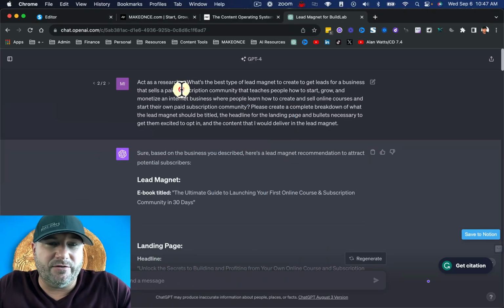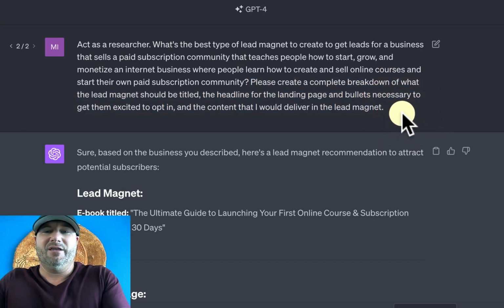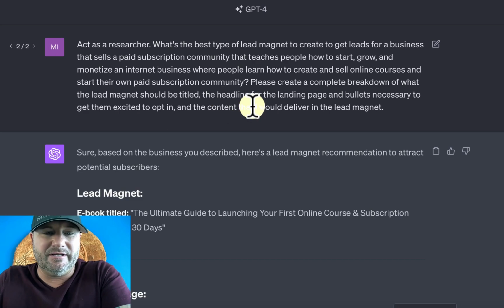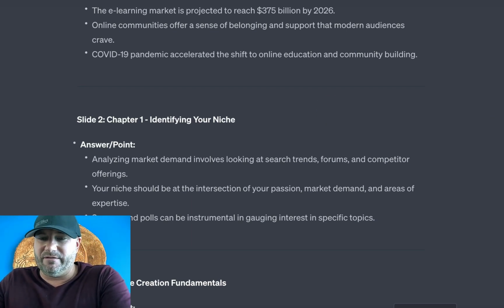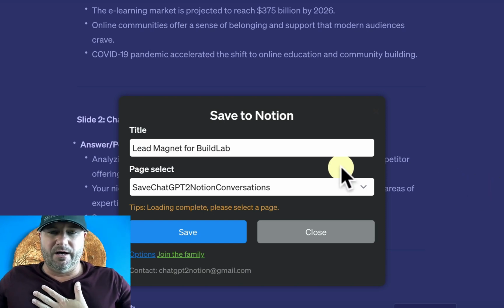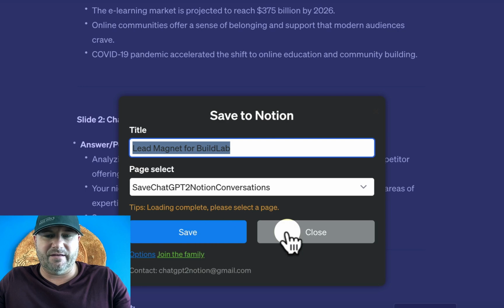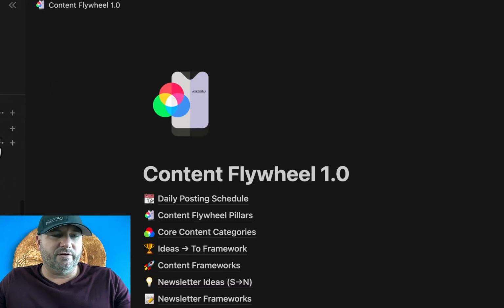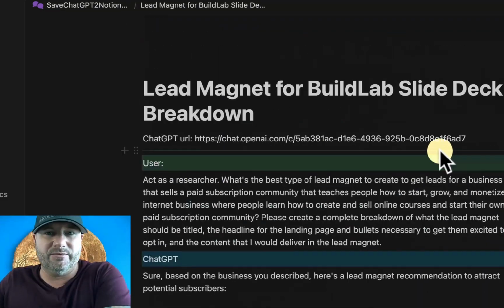How to Use ChatGPT for Irresistible Lead Magnets + My Secret Notion Tool!